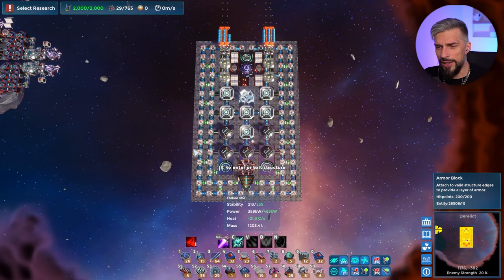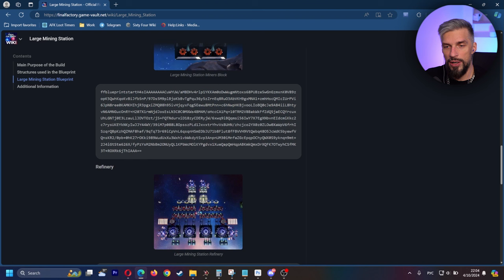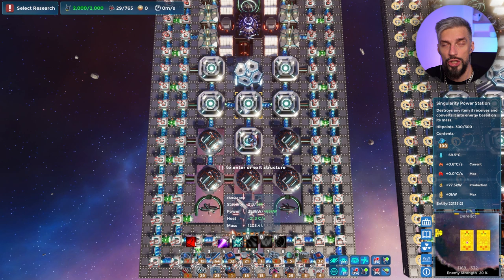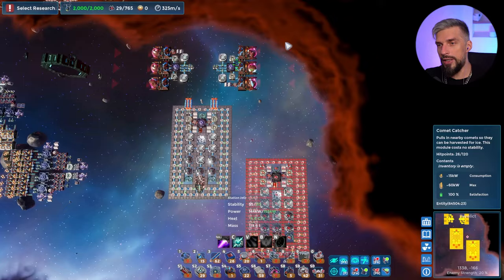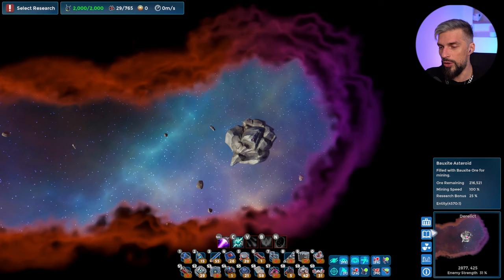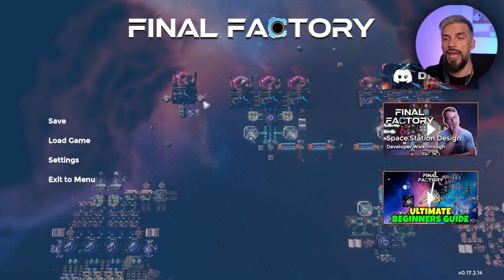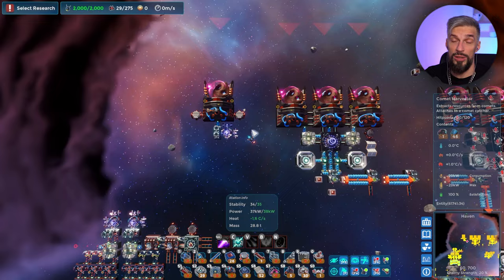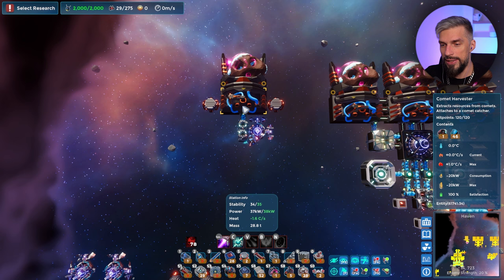BLUEPRINTS OVERVIEW and GUIDE // FINAL FACTORY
Least complicated and easy to get Blueprint guide for Final Factory game. Beginner-friendly guide that will help you to understand the game basics, figure out how game works and what will be your easiest way to progress.

This video of PC/ Console Game will help you to decide if you should invest your time into this game, we will discuss game mechanics, progression and other aspects of the game made in 2024.

00:00 - Intro
1:03 - Import Blueprint.
2:33 - How To Control The Ship
3:57 - Create Ship Blueprints
8:00 - Mining Blueprint
15:18 - If You Want To Create Blueprint
16:09 - Comet Catcher Blueprint
22:06 - Greenhouse Station Compound Production
24:50 - Crazy Ice Factory
27:00 - Defense Platform